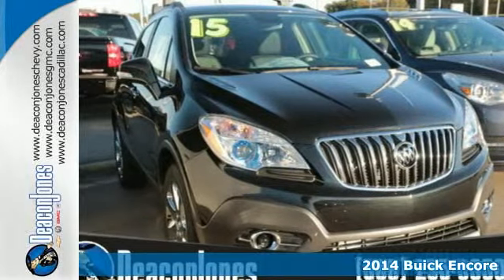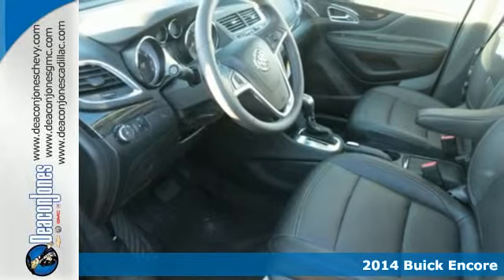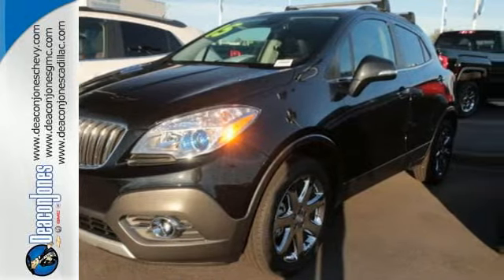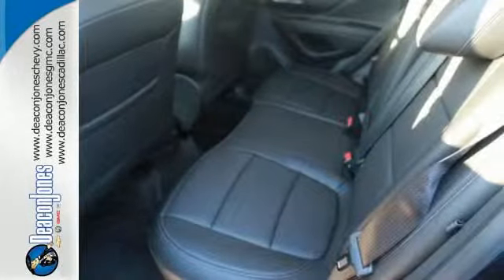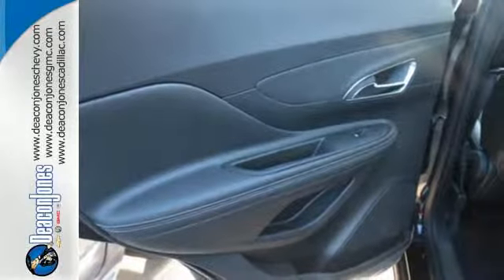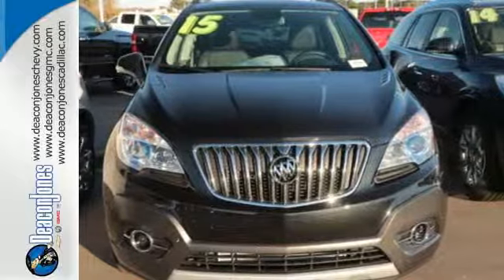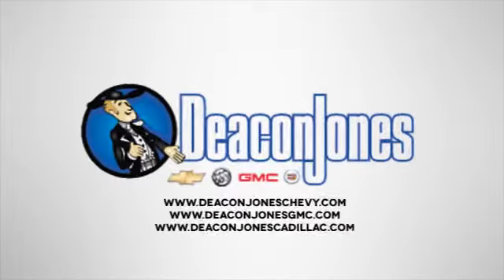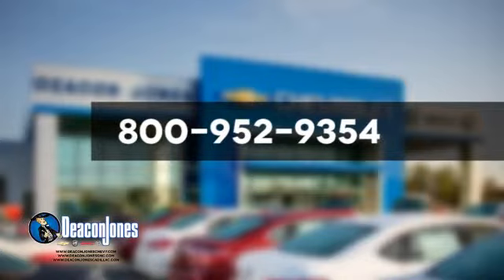2014 Buick Encore Smithfield NC Selma, NC #240152 - SOLD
Year: 2014
Make: Buick
Model: Encore
Trim: FWD 4dr Leather
Engine: 1.4L 4 Cylinder Engine
Transmission: AUTOMATIC
Color: CARBON BLACK METALLIC
Interior: EBONY
Stock #: 240152
VIN: KL4CJCSB3EB786389
Heated Seats, Onboard Communications System, Remote Engine Start, Dual Zone A/C, CD Player, Aluminum Wheels, iPod/MP3 Input. FUEL EFFICIENT 33 MPG Hwy/25 MPG City! Leather trim, CARBON BLACK METALLIC exterior and EBONY interior READ MORE! KEY FEATURES INCLUDE: Heated Driver Seat, Back-Up Camera, Turbocharged, Satellite Radio, iPod/MP3 Input, CD Player, Onboard Communications System, Aluminum Wheels, Remote Engine Start, Dual Zone A/C, Heated Seats MP3 Player, Privacy Glass, Keyless Entry, Child Safety Locks, Steering Wheel Controls. OPTION PACKAGES: LPO, ALL-WEATHER FLOOR MATS, FRONT AND REAR, BLACK, 1SL PREFERRED EQUIPMENT GROUP Includes Standard Equipment. Leather with CARBON BLACK METALLIC exterior and EBONY interior features a 4 Cylinder Engine with 138 HP at 4900 RPM*. EXPERTS ARE SAYING: At only 168 inches long, it's 10 inches shorter than the compact Honda CR-V. The Buick's petite dimensions pay dividends when it's time to squeeze into undersized parking spaces. -Edmunds.com. Great Gas Mileage: 33 MPG Hwy. MORE ABOUT US: Choose from thousands of preowned vehicles at Deacon Jones. Deacon Jones opened his first used car lot in 1974 in Princeton, NC and has offered quality preowned vehicles to Johnston and surrounding counties for 34 years. Find domestics and imports- something to fit everyone's budget. Financial Hardships? Give Deacon Jones the opportunity to help you reestablish your credit. We look forward to assisting you with your next vehicle purchase. Eastern N.C.'s Largest Volume Dealer. Horsepower calculations based on trim engine configuration. Fuel economy calculations based on original manufacturer data for trim engine configuration. Please confirm the accuracy of the included equipment by calling us prior to purchase.

Address:
1115 North Bright Leaf Blvd